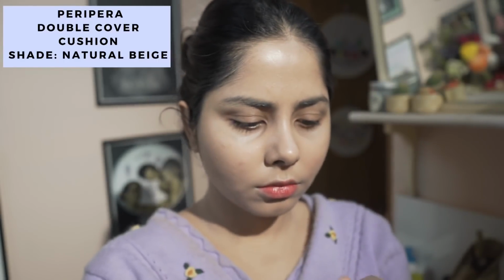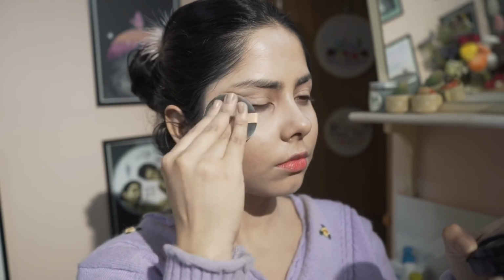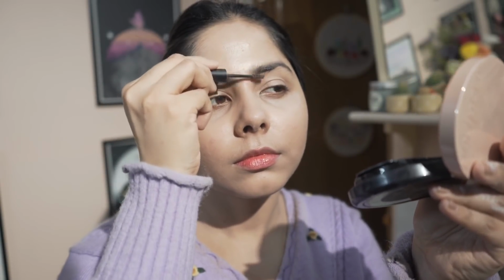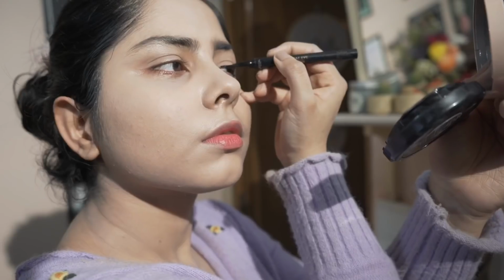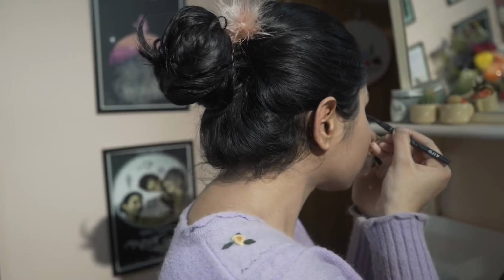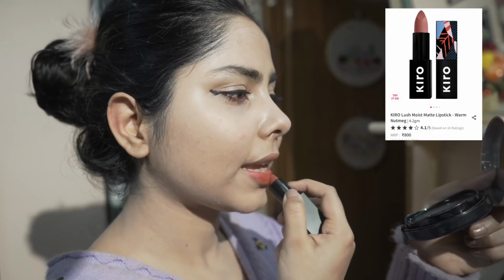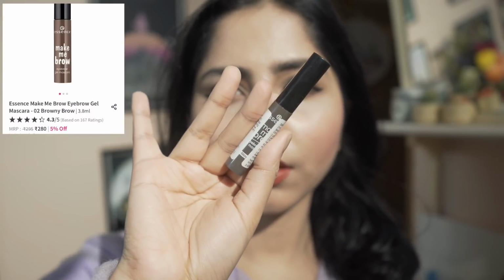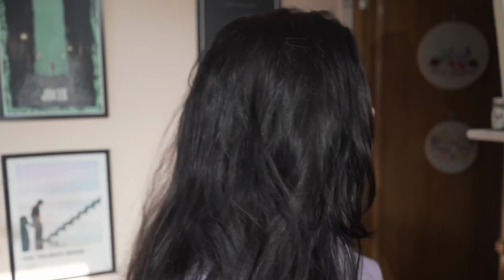Makeup Therapy because I was Sad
Me, just trying on makeup 🙋🏻‍♀️
Also testing out few new makeup products and tricks